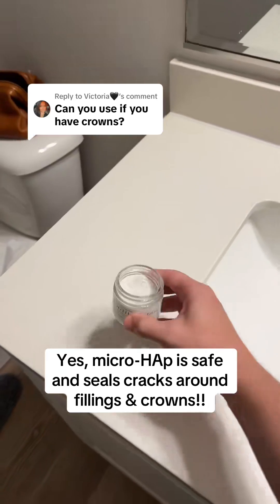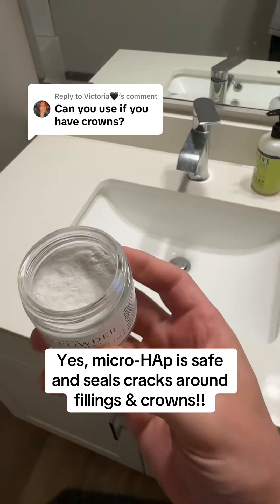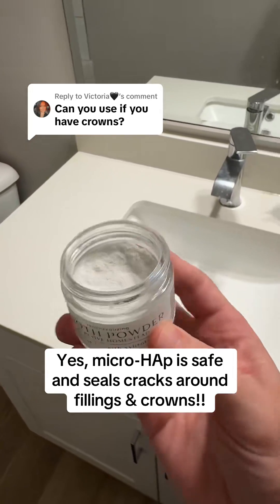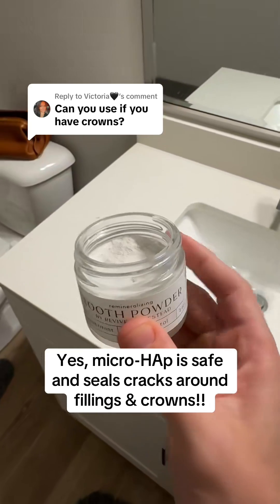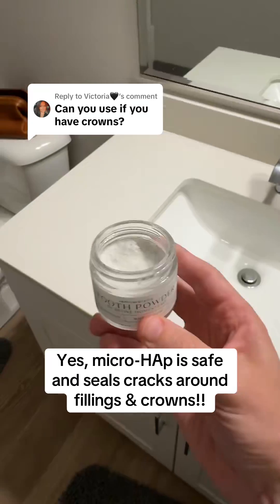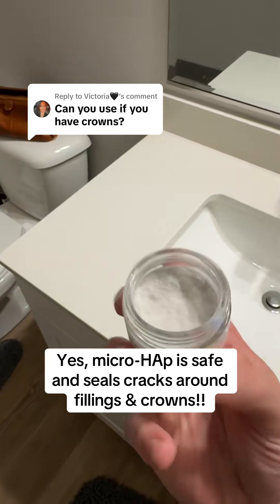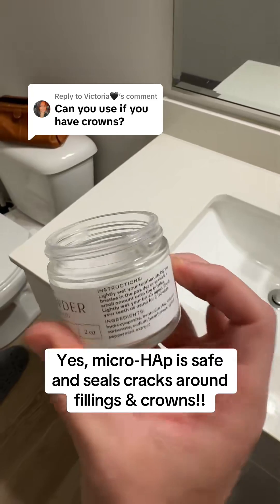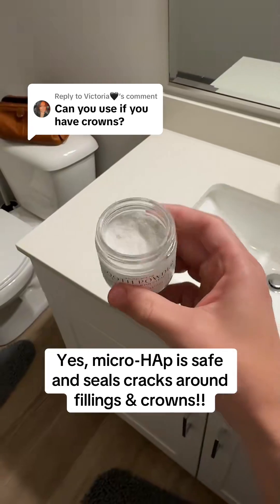Can You Use Hydroxyapatite Tooth Powder if You Have Crowns, Fillings, or Dental Work?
Are you curious about using tooth powder with hydroxyapatite when you have dental work? Whether you have crowns, fillings, veneers, or any kind of dental repair, tooth powder with hydroxyapatite is completely safe to use. It's not abrasive, it's biocompatible with your natural teeth, and seals the micro-cracks that can occur between your teeth and dental work. Best of all, it can actually reduce sensitivity in your teeth.